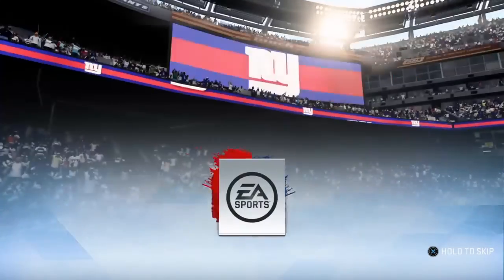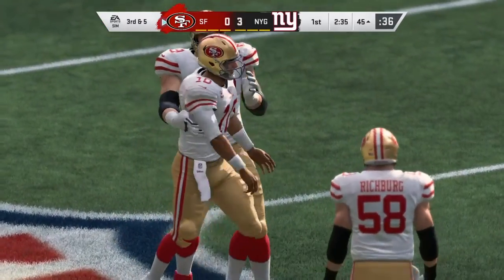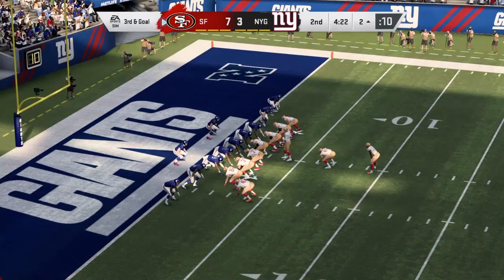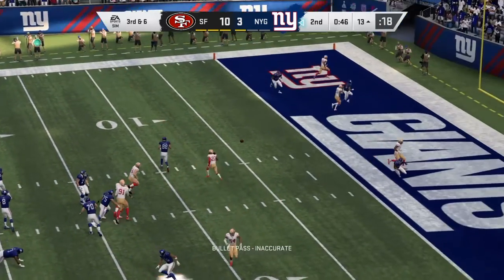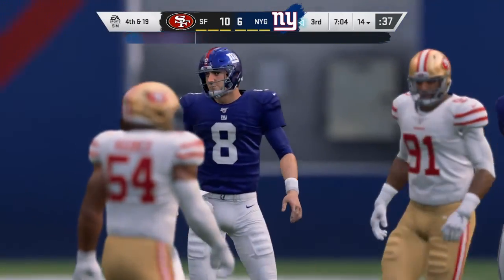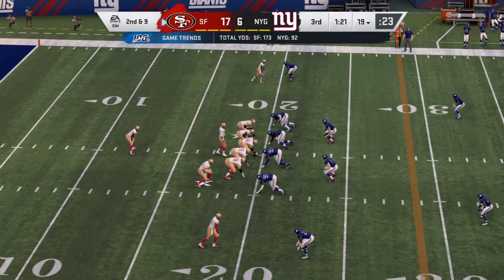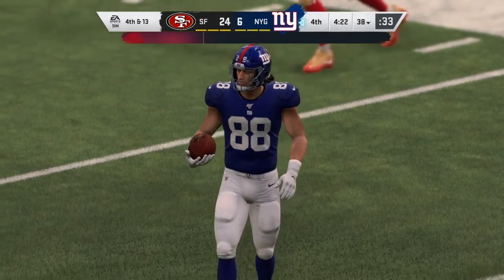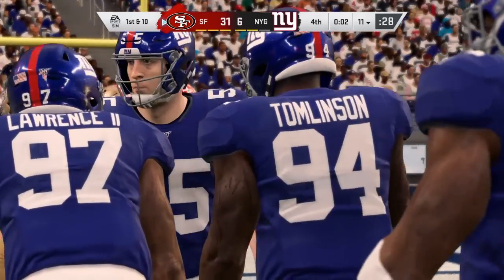49ers @ Giants | 2020 NFL season week 3